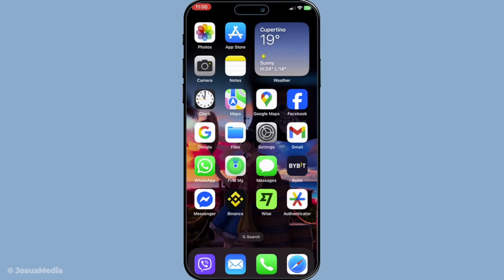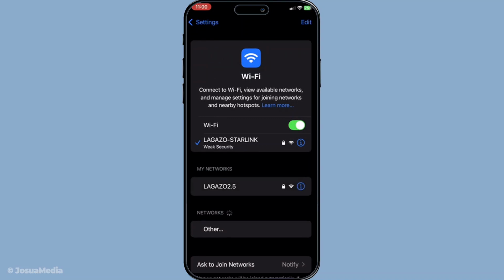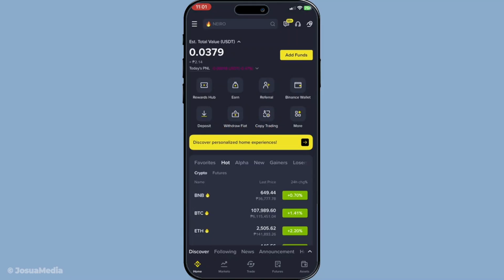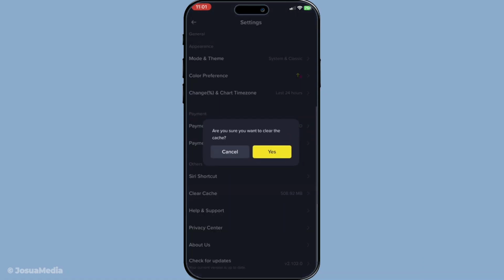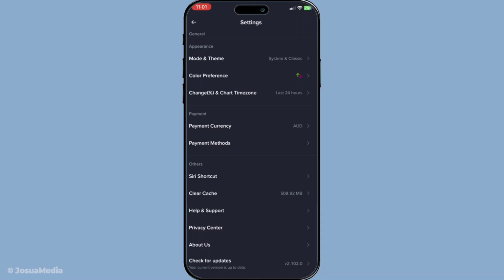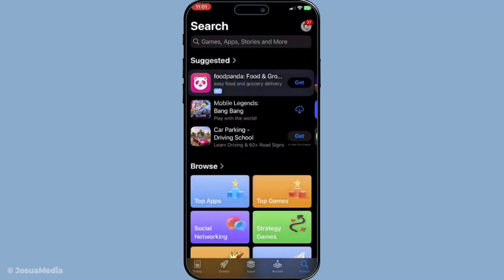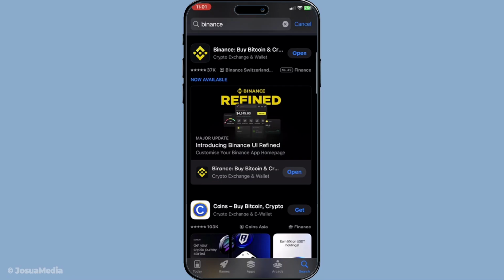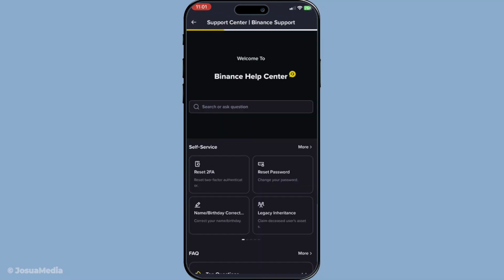How To Fix “Network Anomaly, Please Try Again Later” On Binance (Full 2025 Guide)